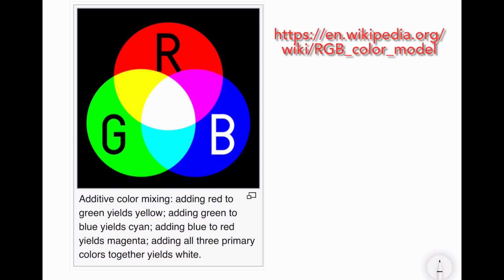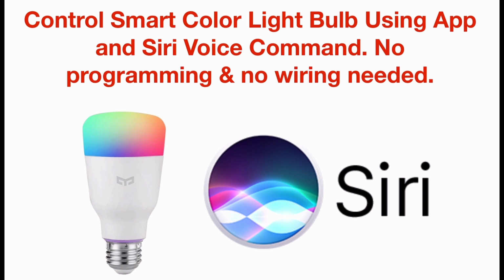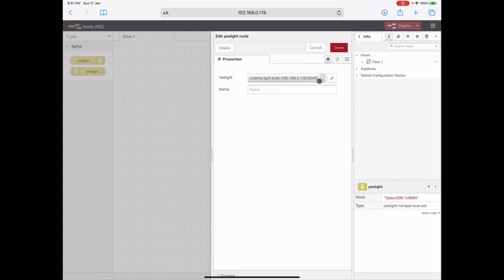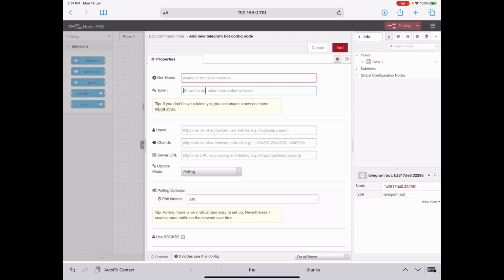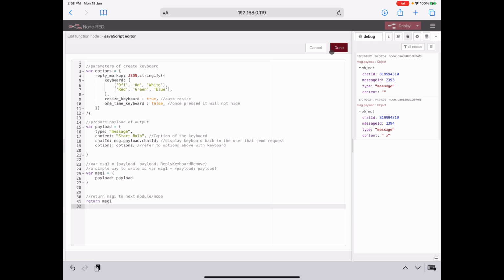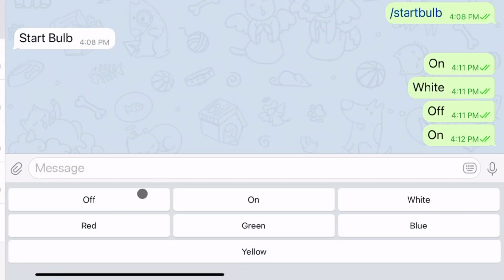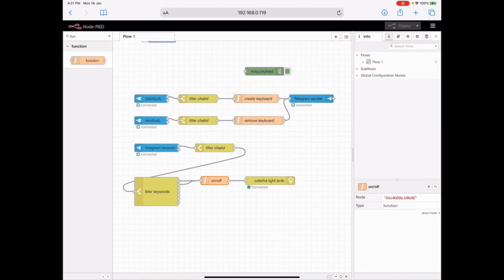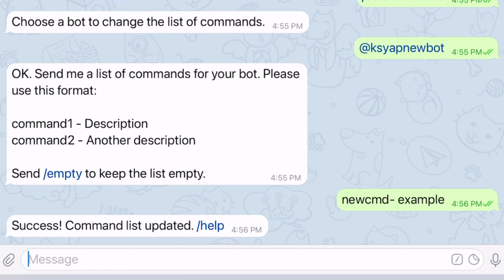Smart Home: Control Smart Color Light Bulb using Node-red Telegram Bot with RGB & Hex color model.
Please see my previous video, i.e., at 08:00 for how to upload the code to your node-red.

Can we turn a social media / chatting app becomes Smart Home Controller? Can we add new keyboard to Telegram App? This video demonstrate the full development process of knowledge needed to create a telegram bot that able to control smart home device.

introducing smart home concept with Amazon Alexa, Apple Siri, Telegram Bot, Smart Switches, Sensors, IR & RF Controller and Raspberry Pi

Control Smart Color Light Bulb Using App and Siri Voice Command. Everybody can implement within 15 minutes.